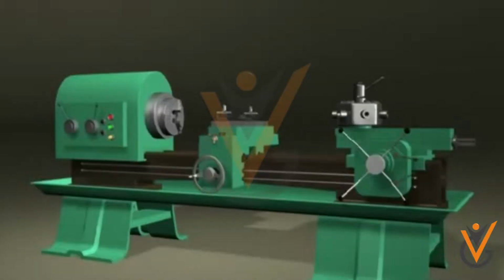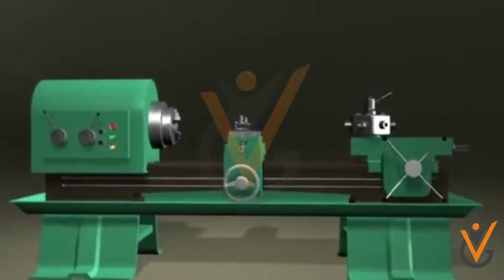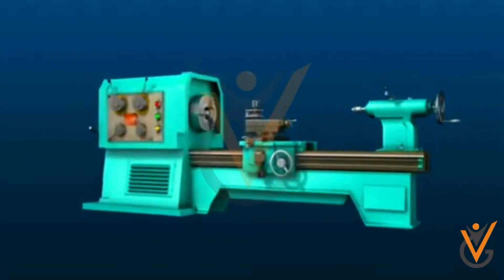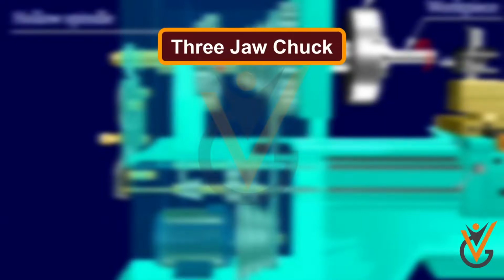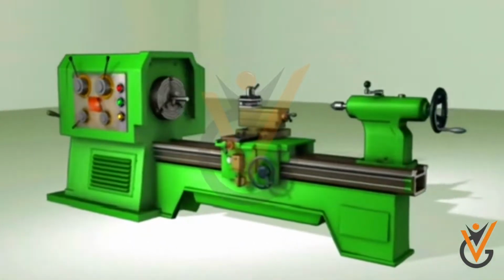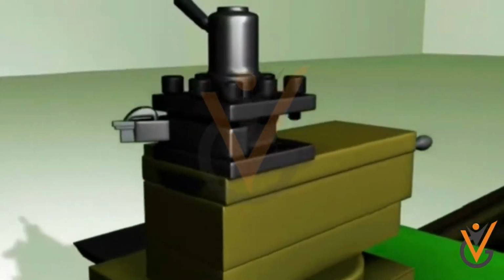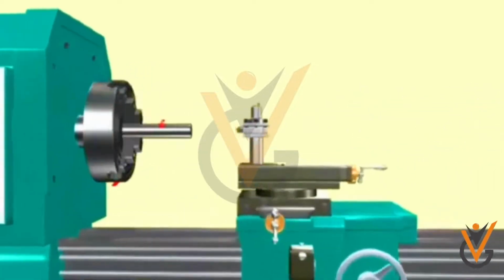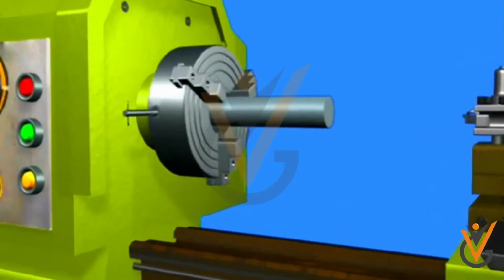Machines| Lathe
Course Name: Marine Engineering at Support Level
Topic Name:  Machines| Lathe